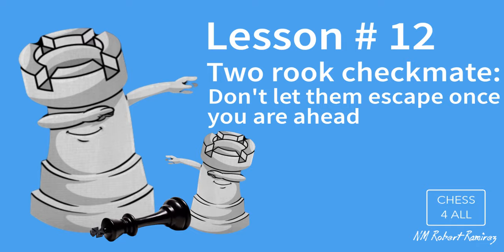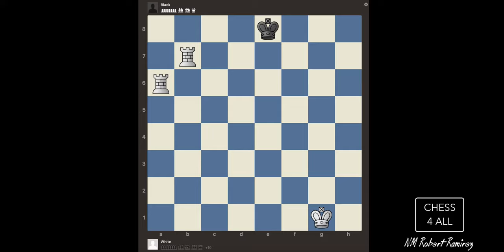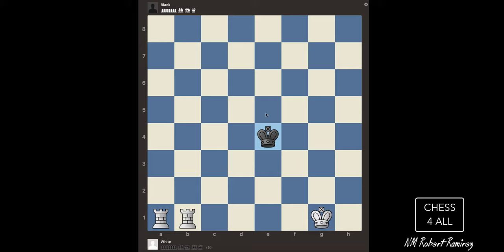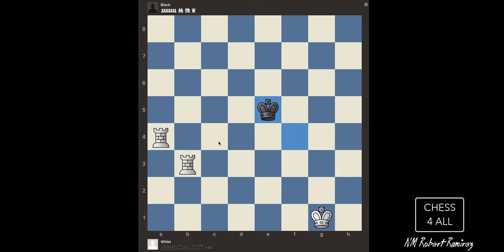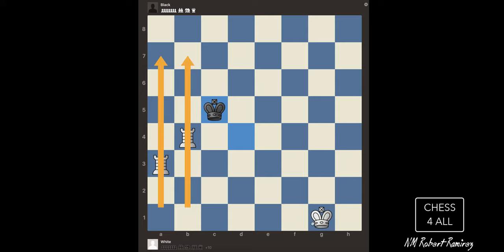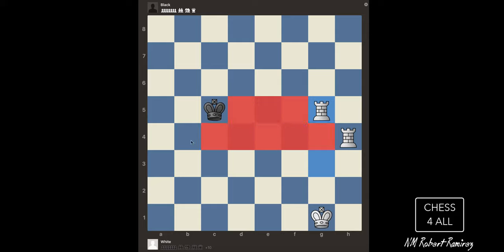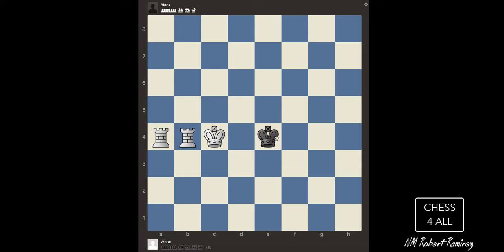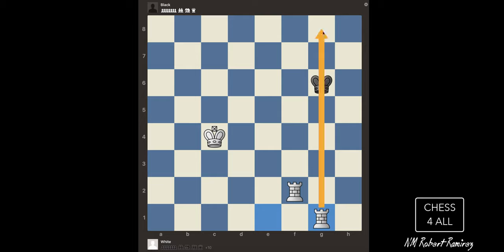Chess Lesson # 12: Two rook checkmate | Don't let them escape once you are ahead | Basic checkmates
Chess 4 All: In this class, you will learn a fundamental mating pattern: the 2 rook checkmate. If you learn it the right way, you will be able to close so many games once you get significant advantage. If you are winning by a rooks or even by one rook, but you have a pawn that can promote, then you will know exactly what to do moving forward. Even when your opponent has more pieces left besides their king, you can execute this mate or you can capture his pieces first and then deliver the 2 rook checkmate.

Currently, NM Ramirez and his carefully selected team teach at several private schools in the counties of Miami-Dade and Broward and they also offers private lessons. He says the key to their success as Chess coaches is their ability to adapt to every student and to make lessons fun and interesting for students and even their family members.